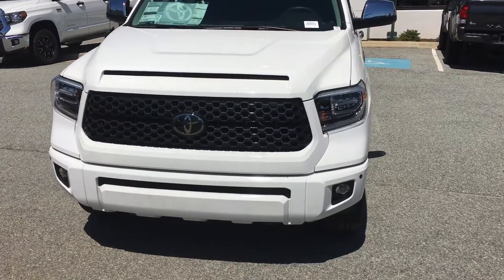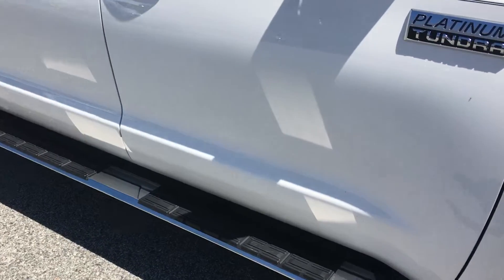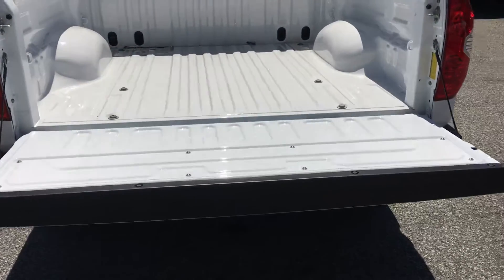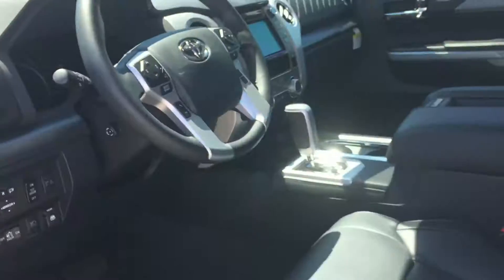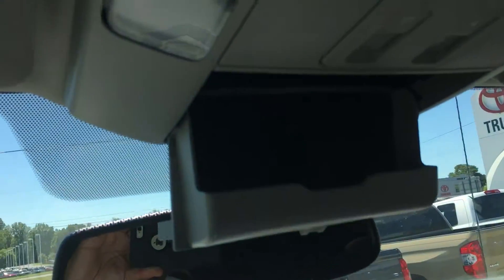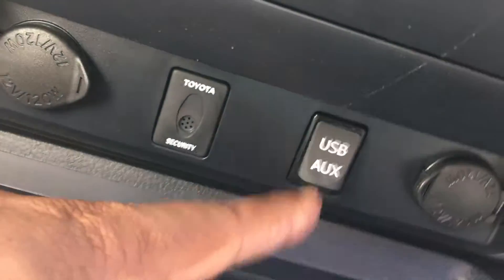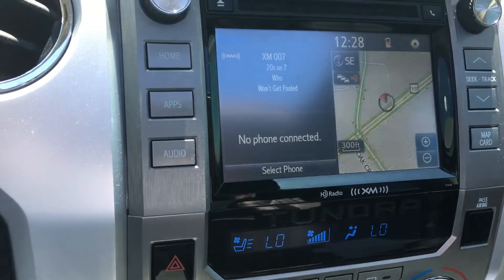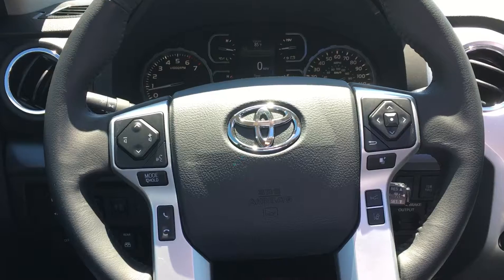2019 Toyota Tundra Platinum 4x4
Please call Jeff Cobb at 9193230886 for more details and to set up your appointment for a test drive